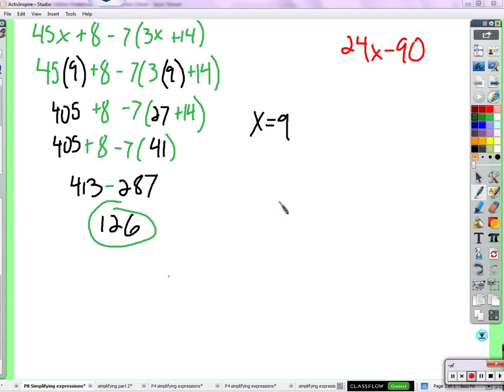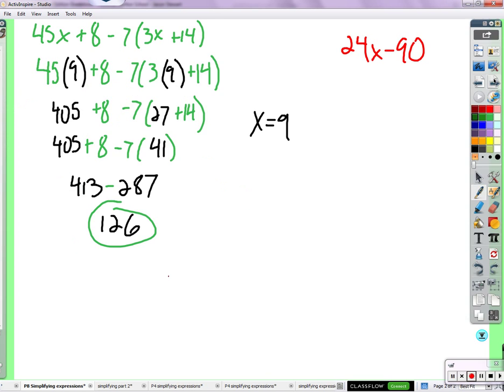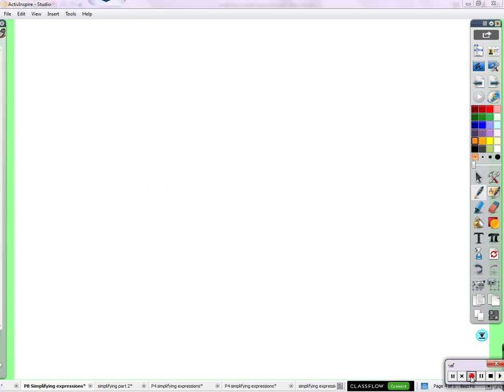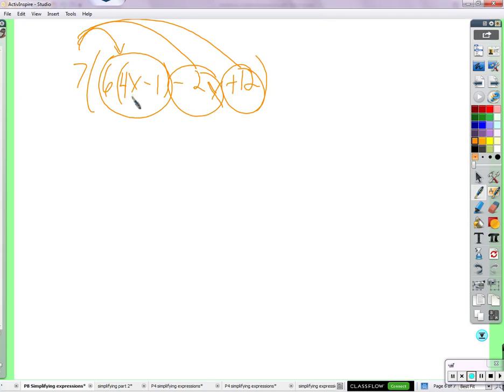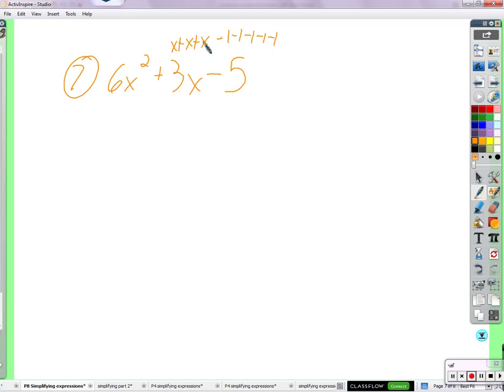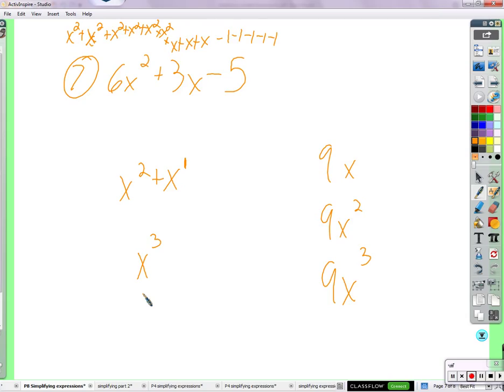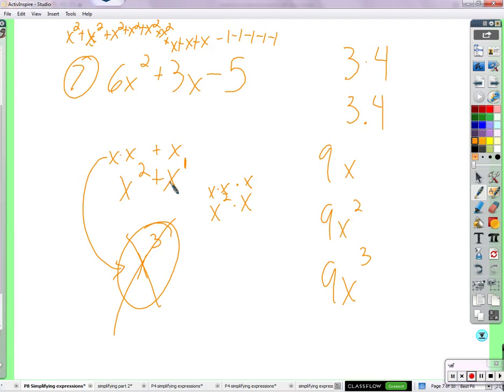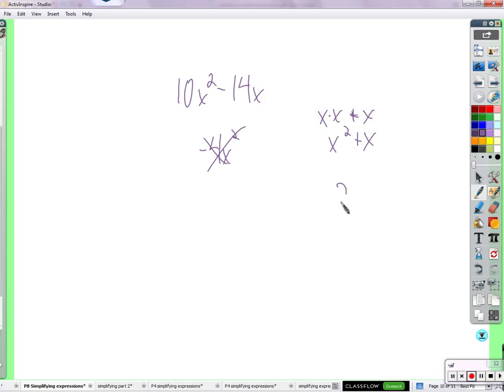Period 4A: Simplifying linear and polynomial expressions (09/24/2015)